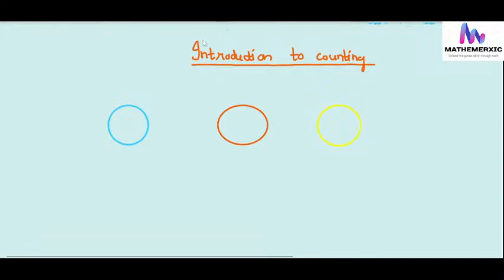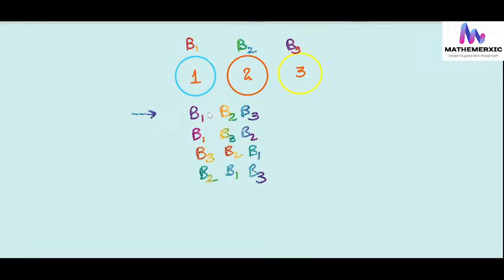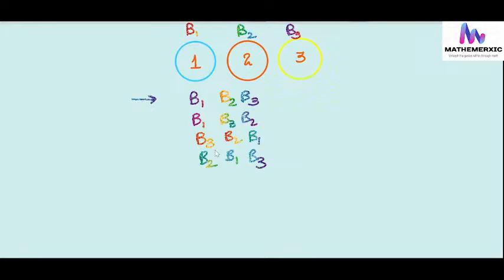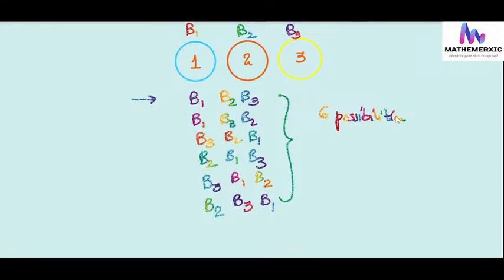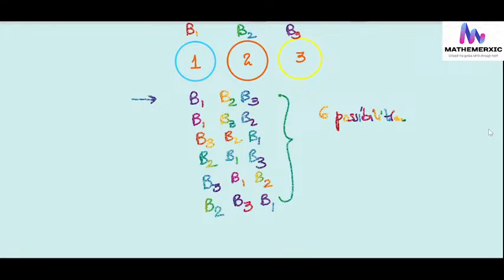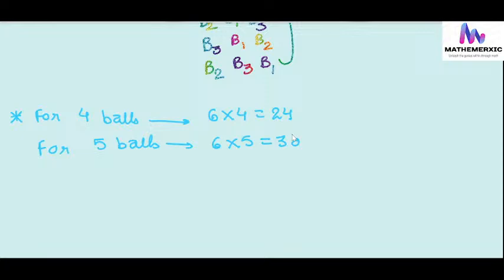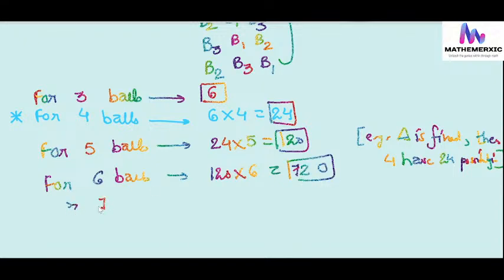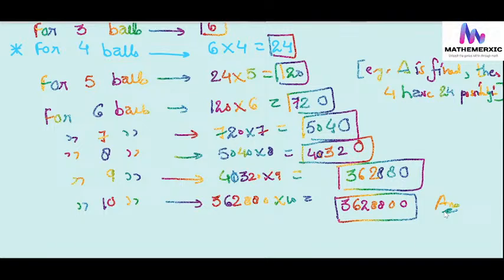Discussion on Mathematics Concepts [Ref : An exploration of Olympiad Combinatorics]